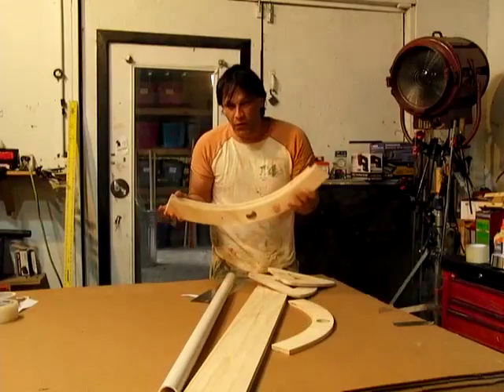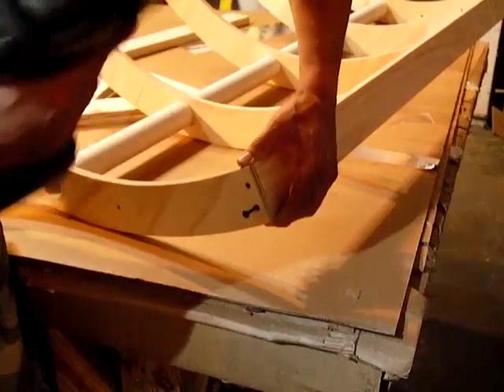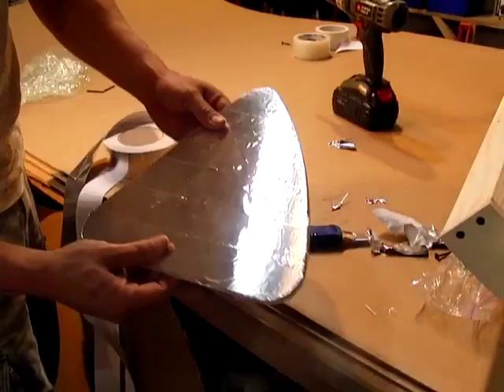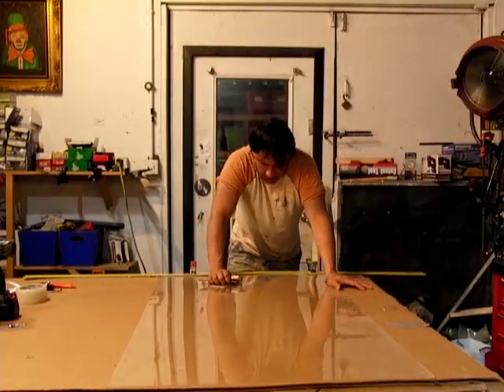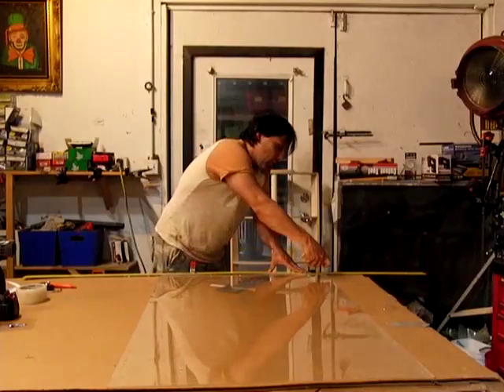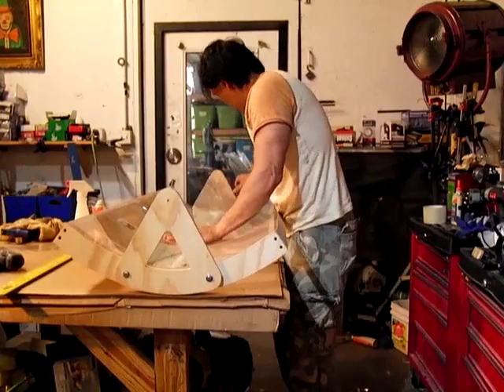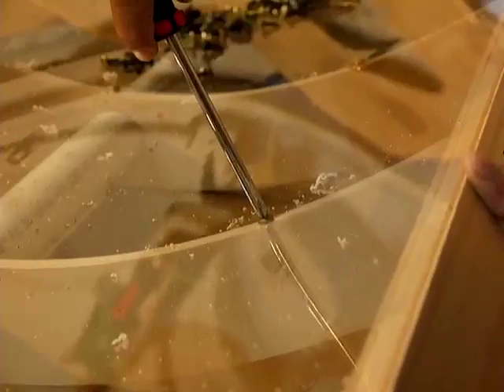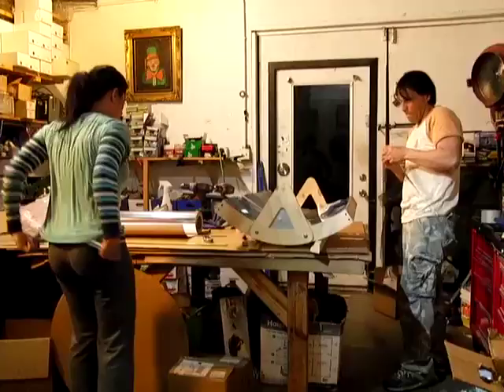Parabolic Mirror Trough Kit Linear Beam solar collector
This is a simple pre-manufactured trough kit frame that takes less than 20 minutes to assemble.